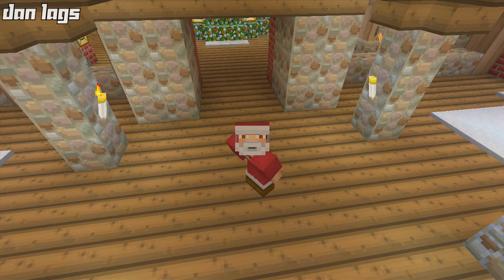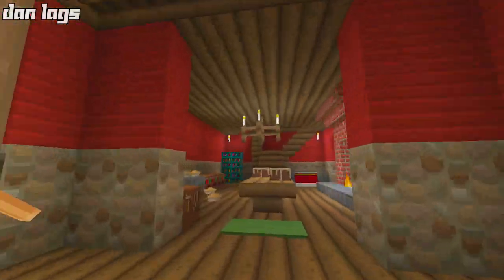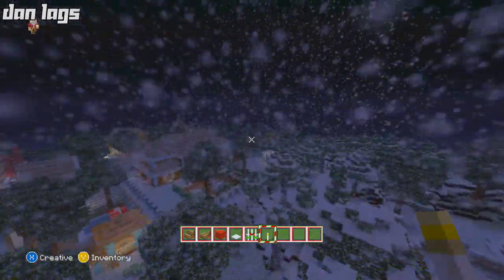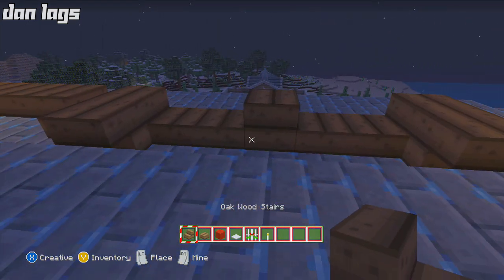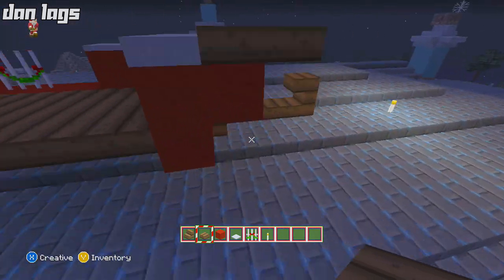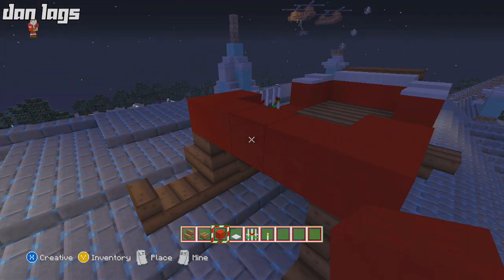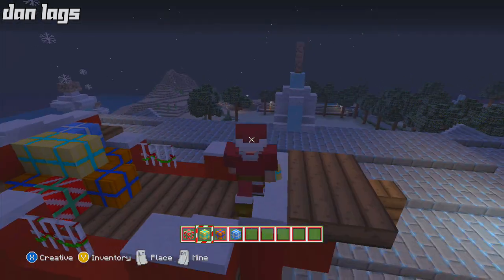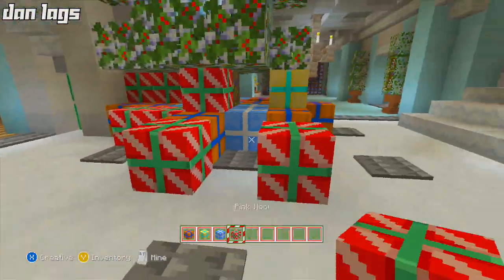Minecraft Xbox 360: Santa Visits the Alpine Mansion! (Dan Lags Christmas Special!)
Merry Christmas Everyone and Happy Holidays!